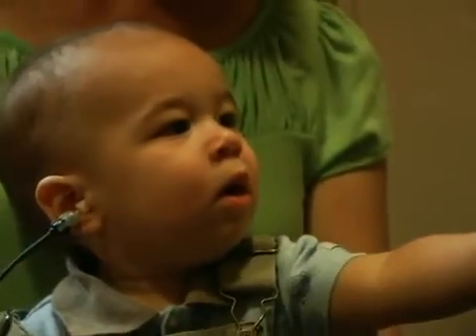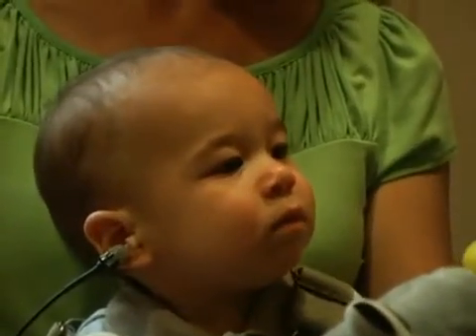Evaluating Children for Hearing Loss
If my child has a hearing loss how would an audiologist find out the degree of loss and tell me what I should do about it?  AuDNet Audiologists are all formally trained licensed Audiologists. Only Audiologists are able to properly test children. Here at AuDNet we feel that every consumer should ask for an Audiologist and never settle for less.